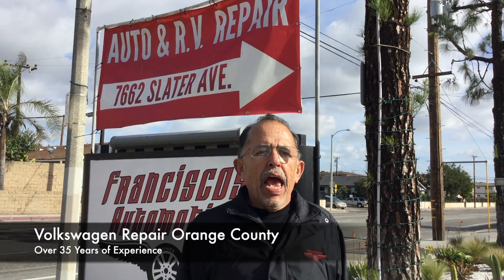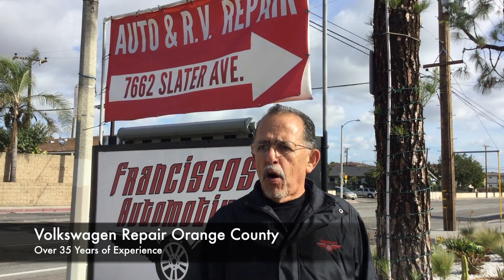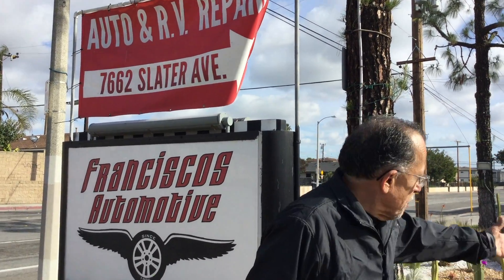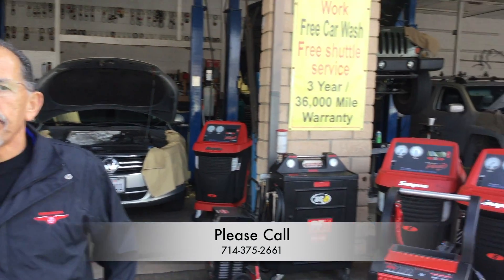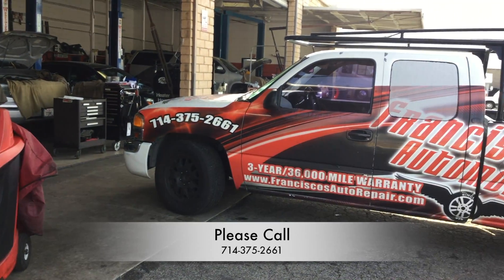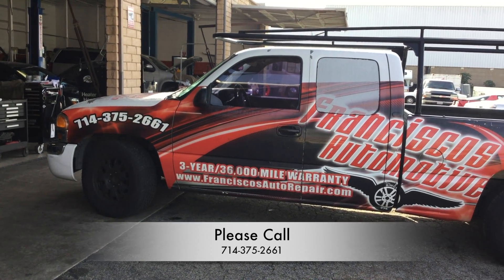Volkswagen Repair Orange County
Volkswagen Orange County

For the best automotive repair on Volkswagen. Come too Franciscos Automotive Located on Slater Ave

Franciscos Automotive provides high quality services. ASE Certified Technicians hired by Francisco.

Before Francisco started his business in 1985 he was a mechanic for 10 years.

Francisco helped create a training course for Air Conditioning. We provide high quality parts and repair the car the first time.

You bring you car down and we begin working on your car right away. We provide a rental car if the car needs to stays overnight.

If you don't want to wait we offer rides home and pick you up when the car is ready.

We also offer a full diagnostics of the car. Well also offer a variety of different services able to be seen on our website at Franciscosautorepair.com

After we are done fixing the vehicle we do a complementary car wash and vacuum clean from the inside.

We are able to diagnose everything in the vehicle.

We will usually have the car done that same day. We specialize in Electrical and Air Conditioning.